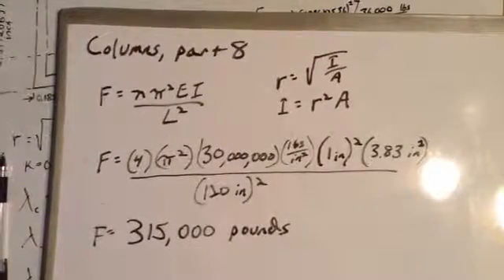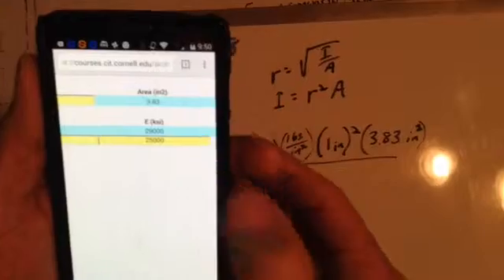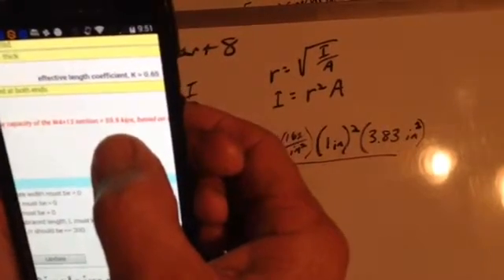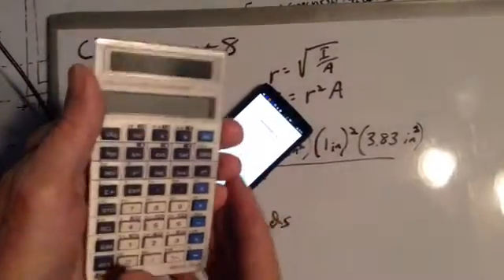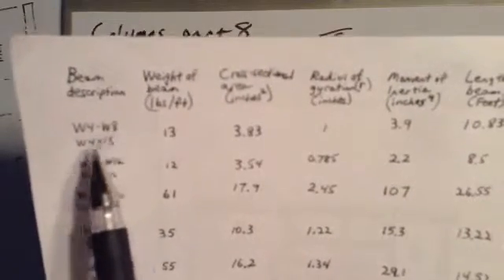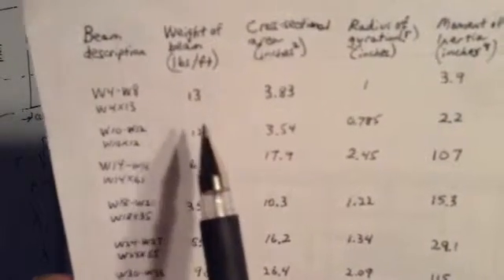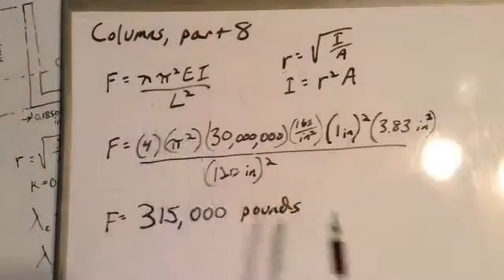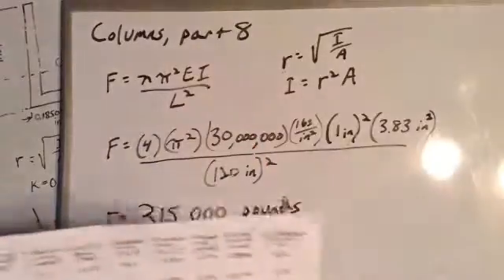Aeronautical Engineering, Structural Design, Columns, part 8